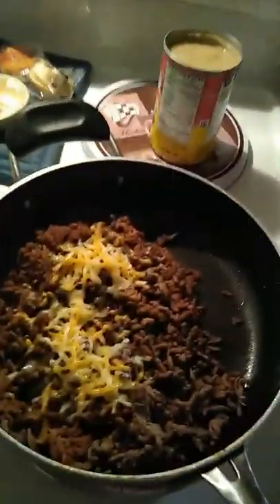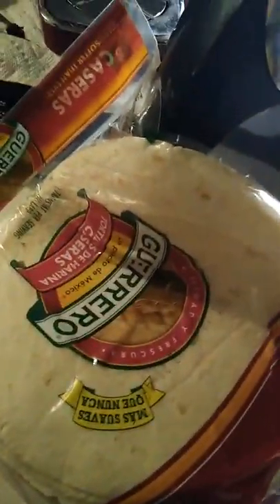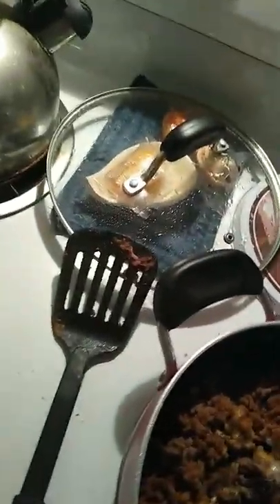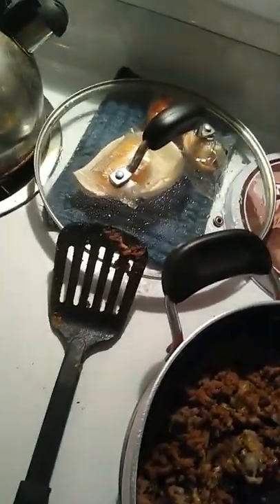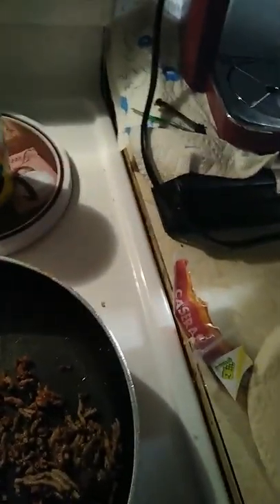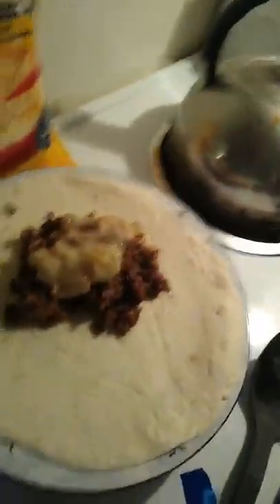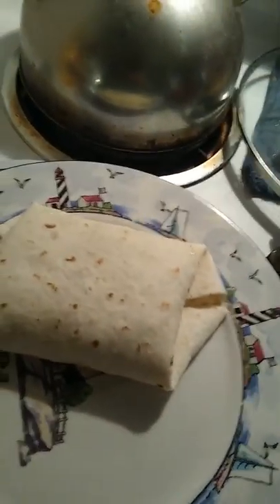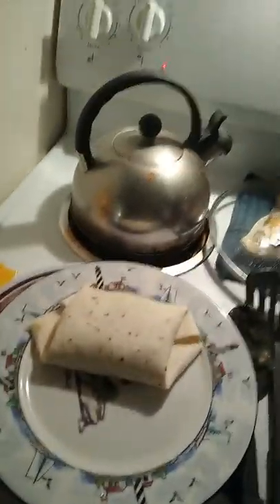Big fat laa burrito in progress!